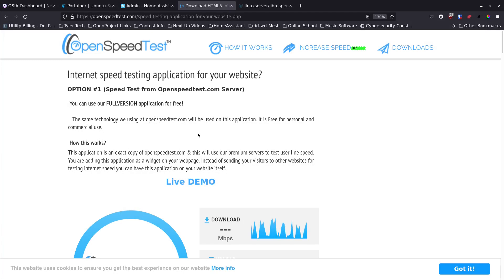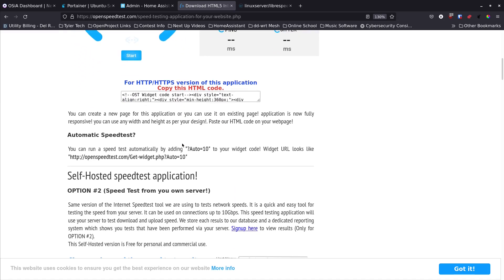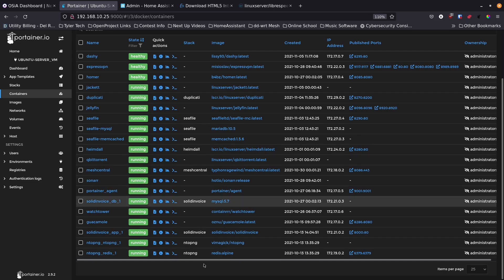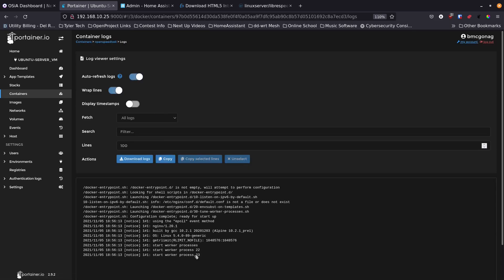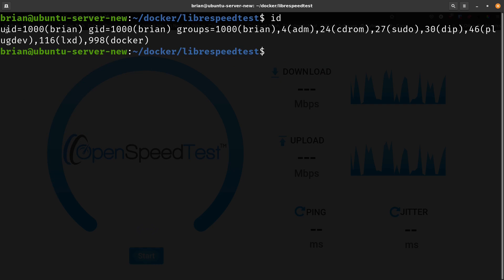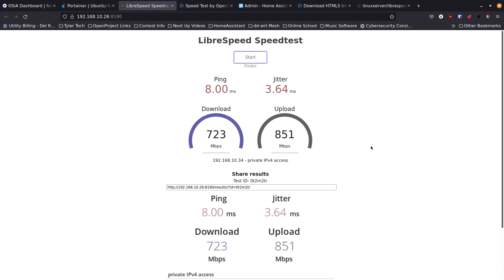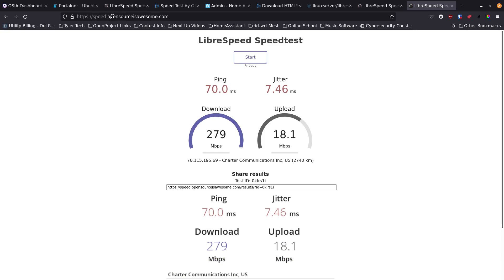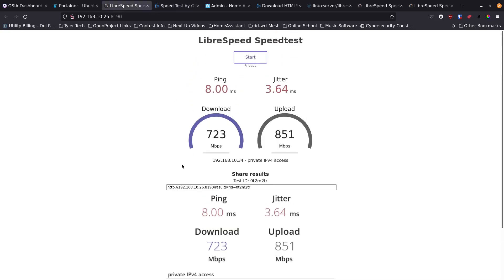Don't trust your ISP's speedtests. Run your own, open source speedtest to verity your speeds!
LINKS
Show Notes

    - server is in NY, USA

TIMESTAMPS
00:00 Beginning
00:09 Introduction to Speed Tests
02:25 Thank you to my Patrons over at Patreon, and my Subscribers on Youtube for your continued support!
02:55 Quick Organization for our Docker containers
04:00 Install and Run OpenSpeedTest in Docker
06:00 Using OpenSpeedTest Graphical User Interface
07:00 Install and Run LibreSpeed in Docker
09:00 Using the LibreSpeed Graphical User Interface
09:50 Run and Compare Results between OpenSpeedTest and LibreSpeed
10:25 Setup LibreSpeed on Digital Ocean to test your Internet Connection Speed
11:55 Showing the Difference between http vs https